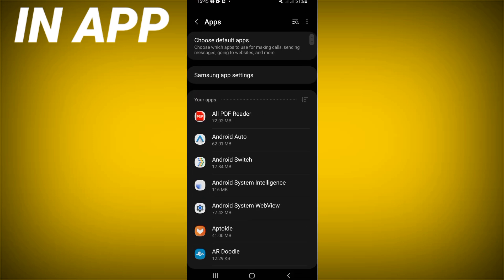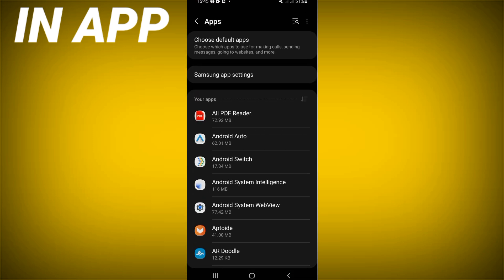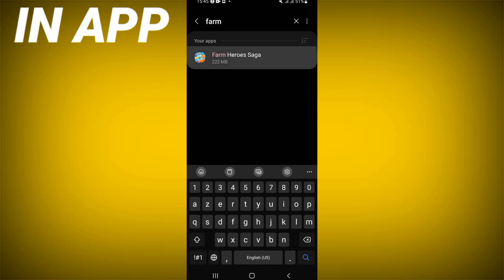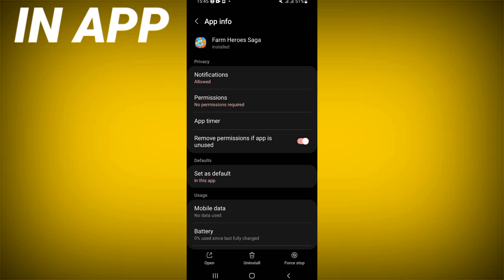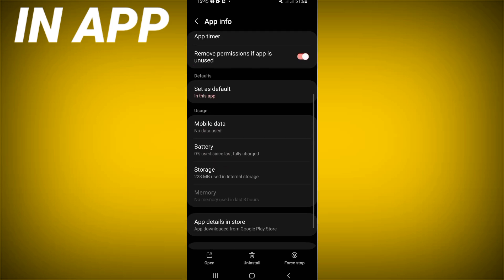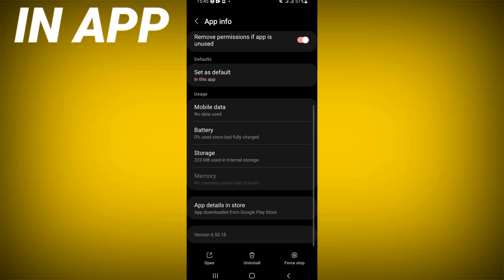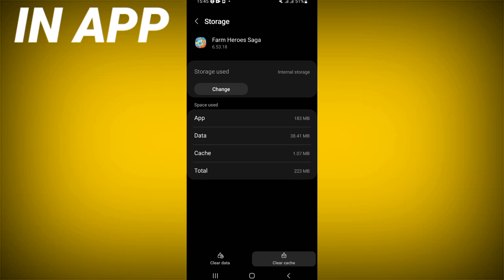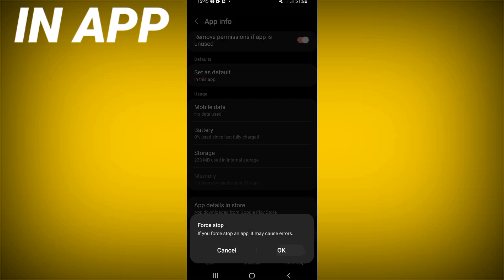How To Fix Farm Heroes Saga Game Loading Problem | Step By Step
inapp